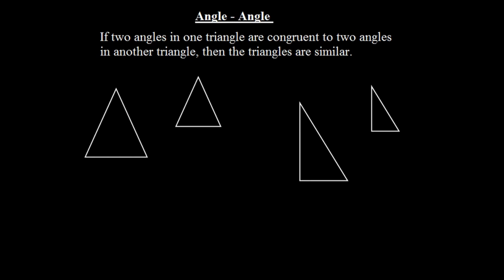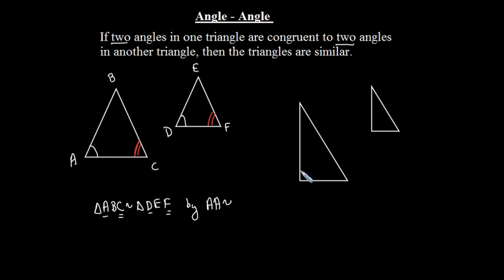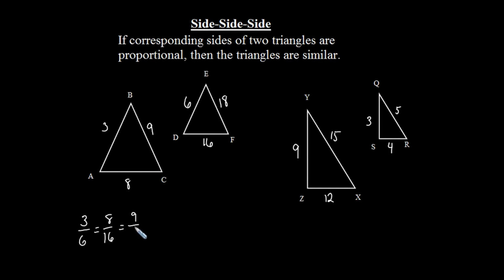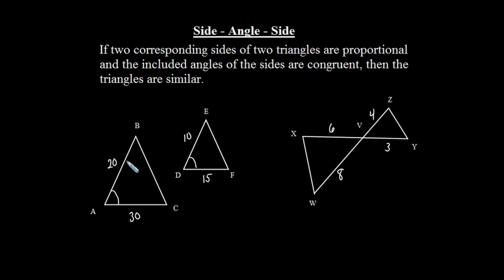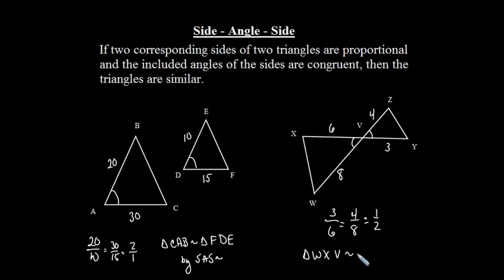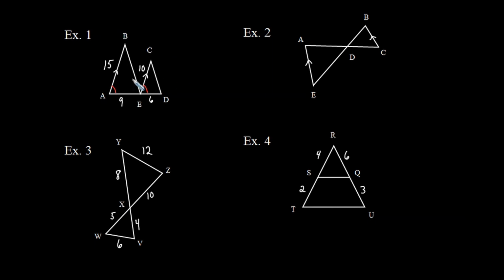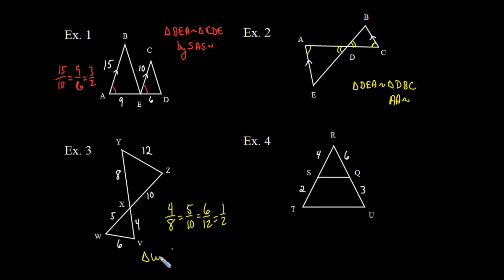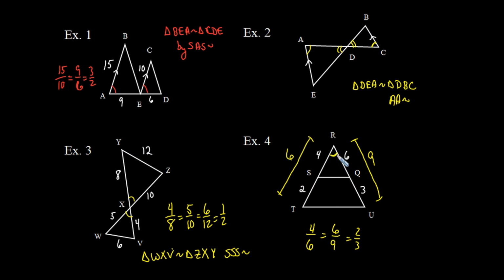Triangle Similarity: AA SSS SAS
Learn how to prove two triangles are similar using the AA postulate, SSS Theorem, and the SAS Theorem.  Triangle Similarity is proven using AA, SSS, and SAS.